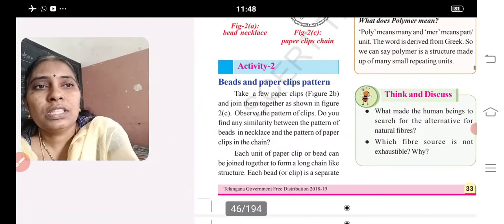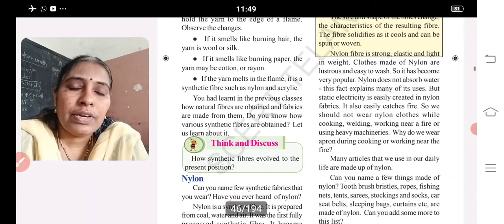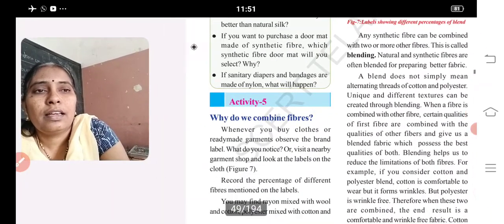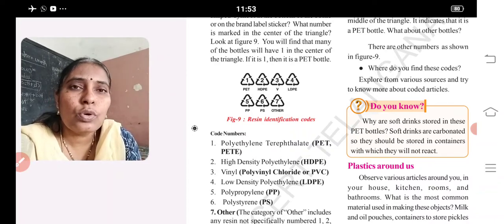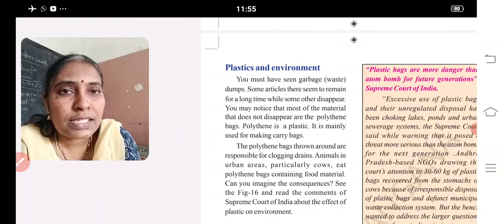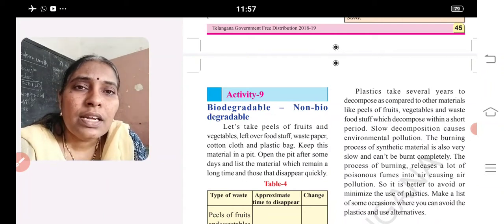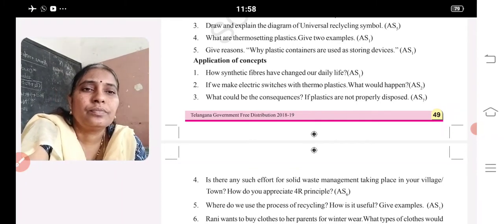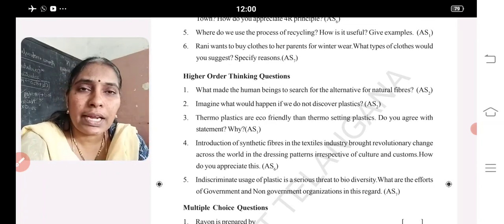class 8 revision 3